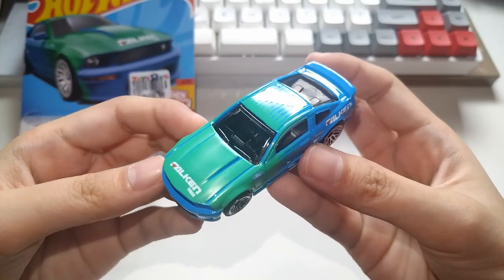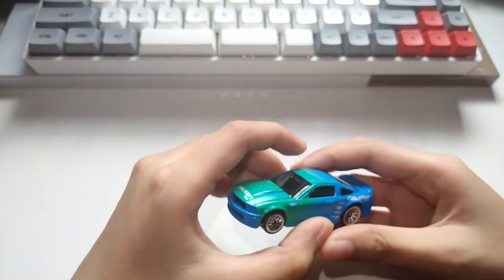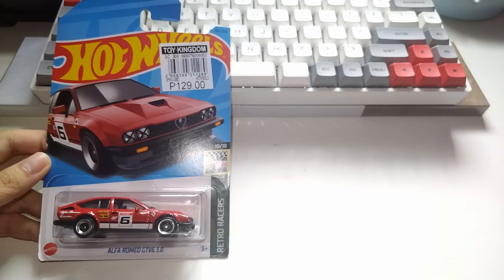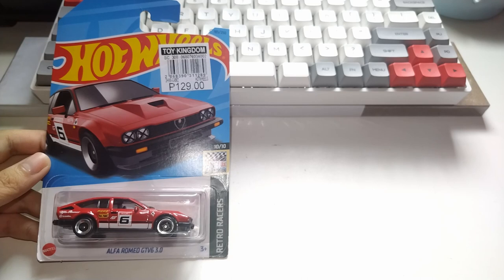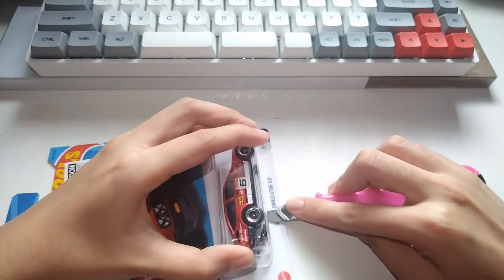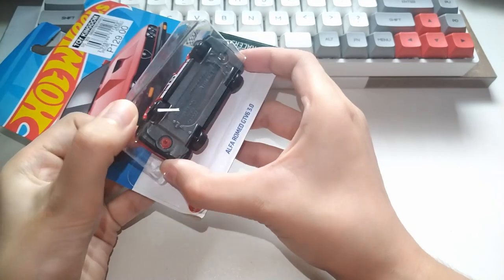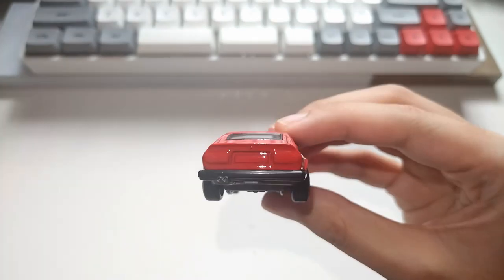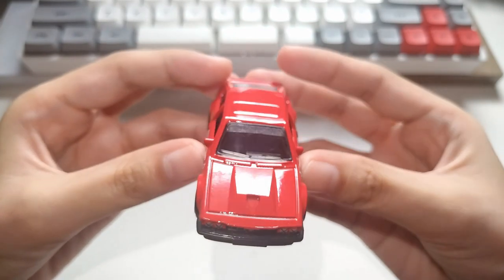2007 Ford Mustang & Alfa Romeo GTV6 3.0 | Hot Wheels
More Hot Wheels Mainlines. Let's go.